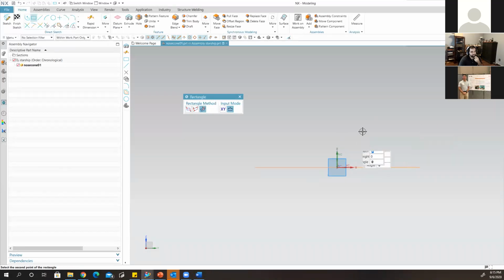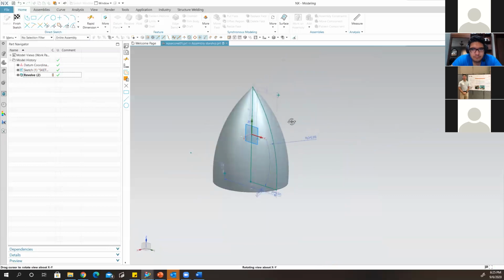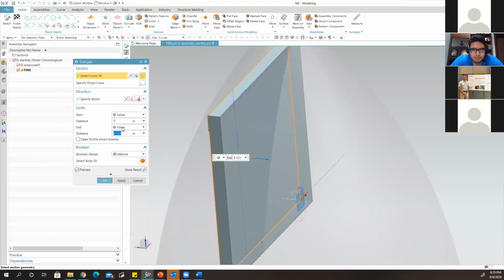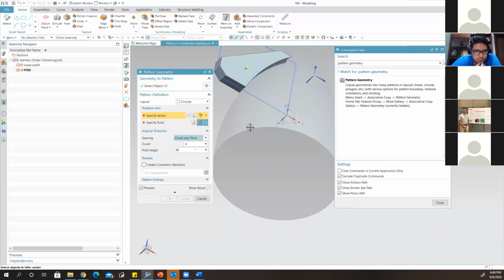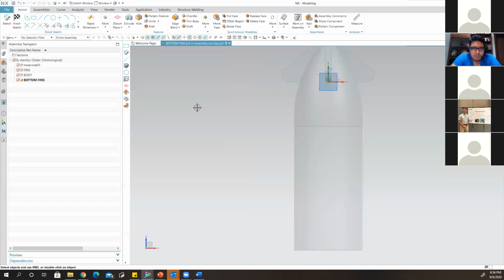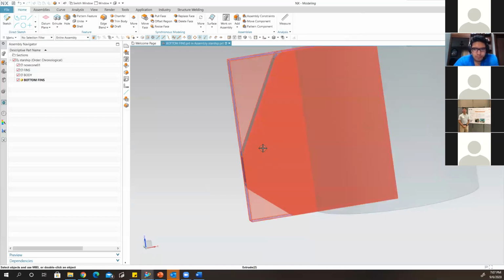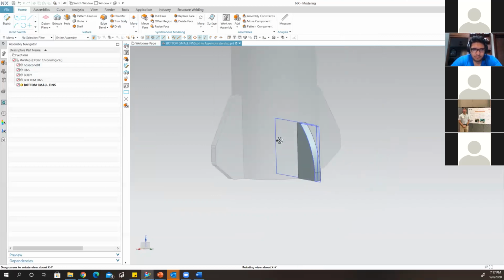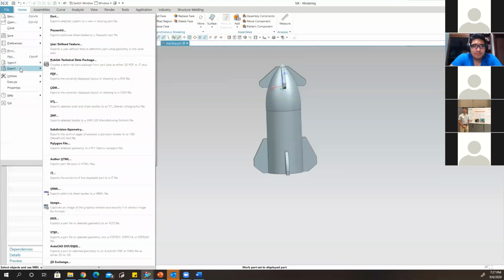NX Fundamentals (part 1)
This a UTRGV ASME Student Chapter Training Video intended to have viewers familiarize themselves with Siemens NX CAD software.
Some Basic 3d Cad  operations you will see in this video are:
 - 2D Sketching
 - Extrude Feature
 - Extrude (Cut) Feature
 - Extrude Revolve Feature
 - Pattern Geometry
 - Design Workflow
 - Split Body
 - Deletre Body
 - Project Curve
and more!
This video was a live ZOOM workshop that was recorded.